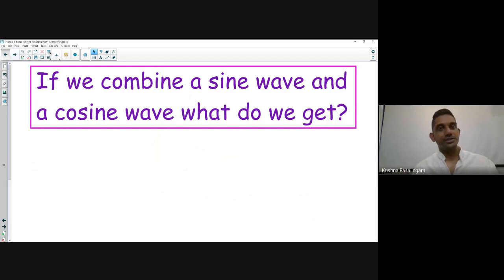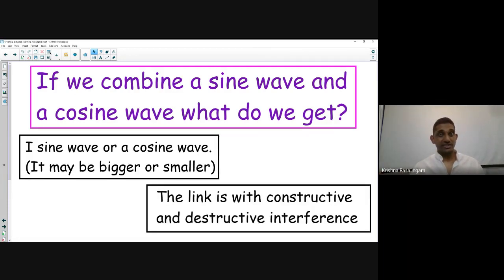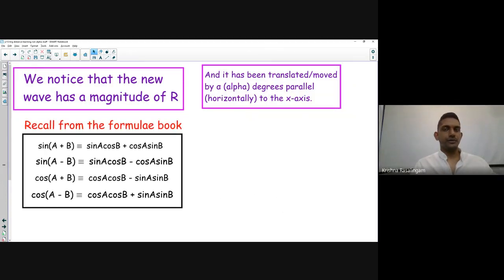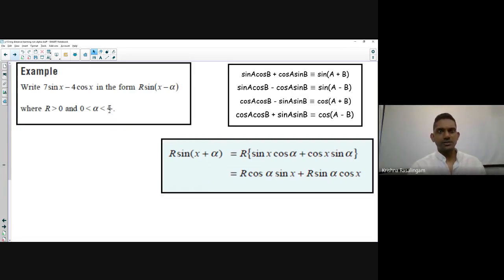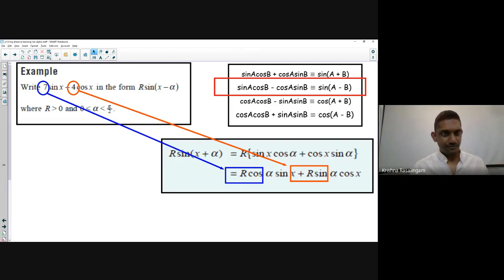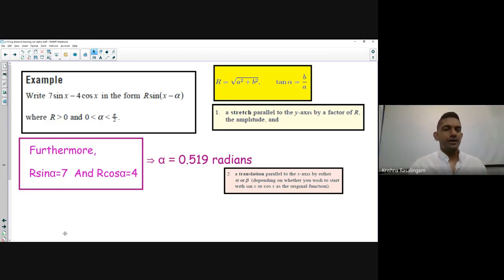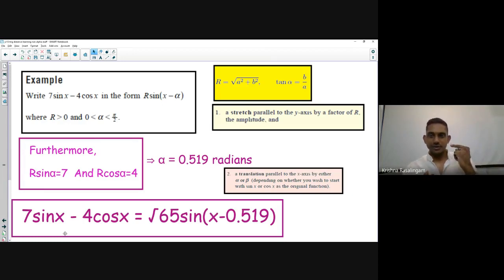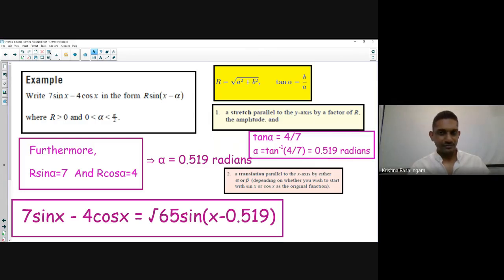CONSTRUCTIVE AND DESTRUCTIVE WAVES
Warning This is for a mature audience only.